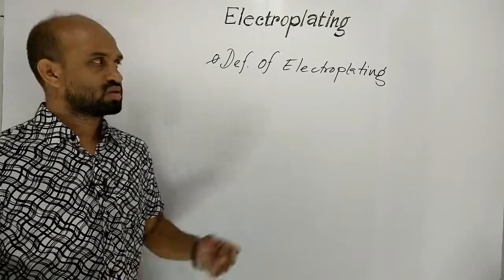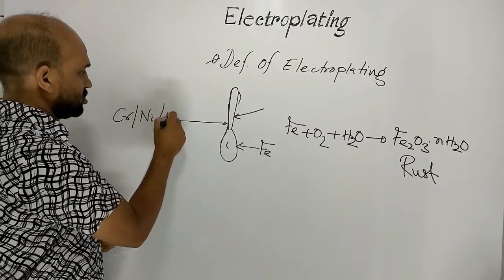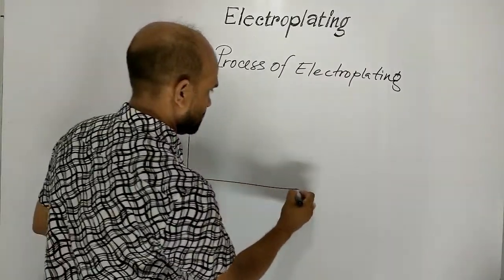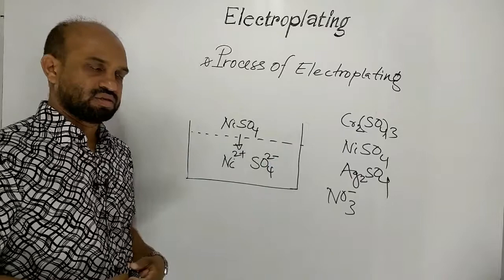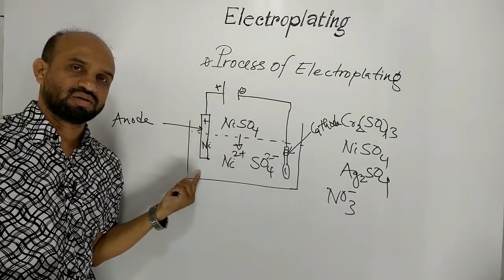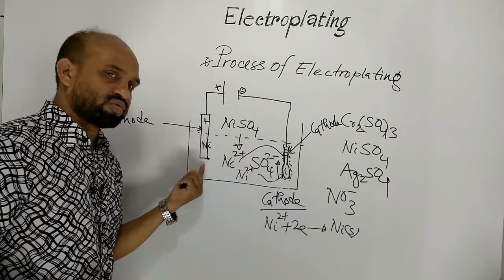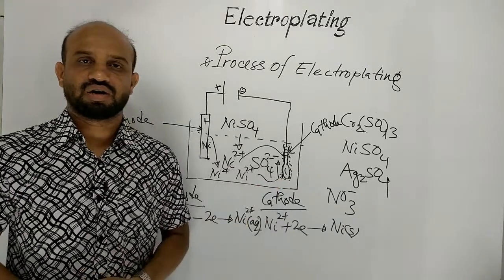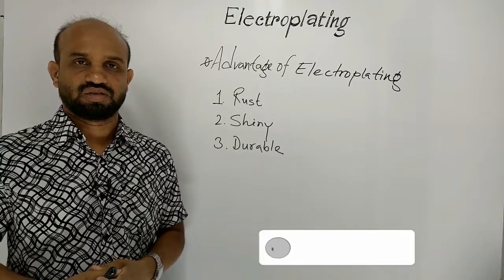Lesson 10: Electroplating | Topic: Electrochemistry | Chemistry and Energy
SSC Chemistry | Chapter 8: Chemistry and Energy: Electroplating through Electrolysis Process